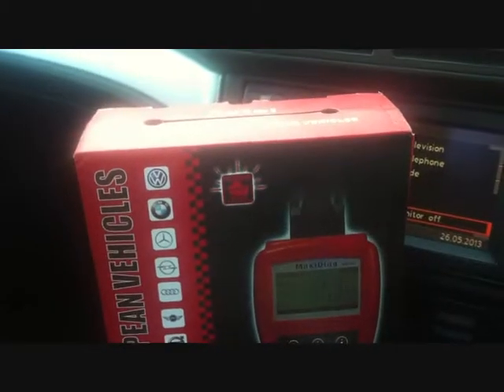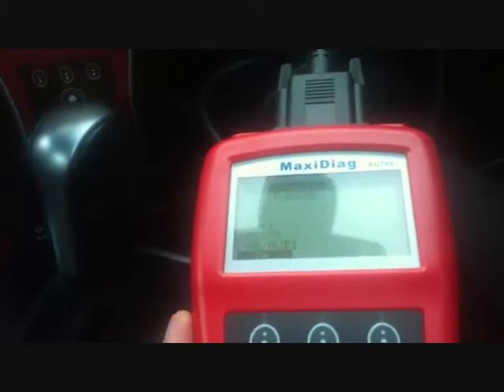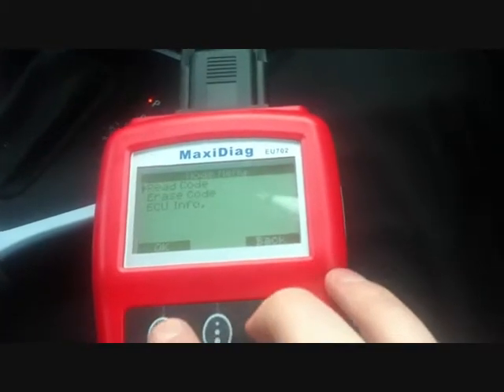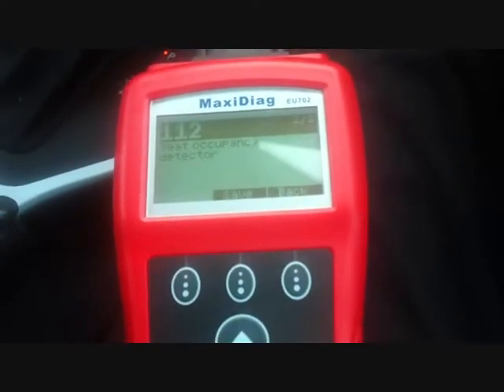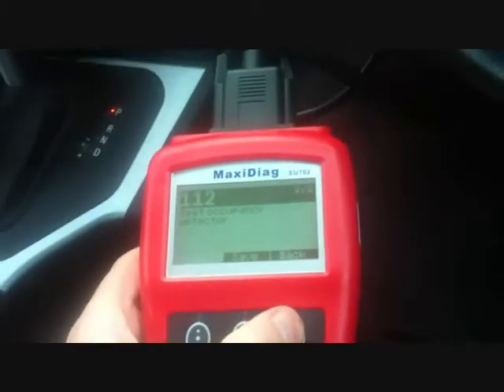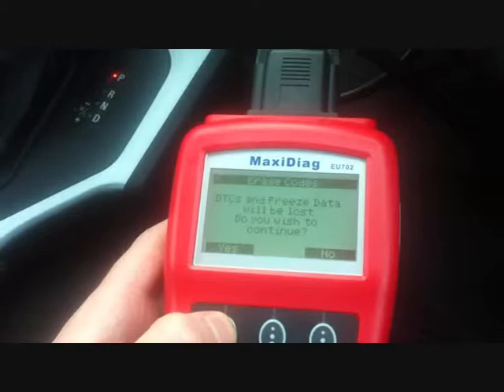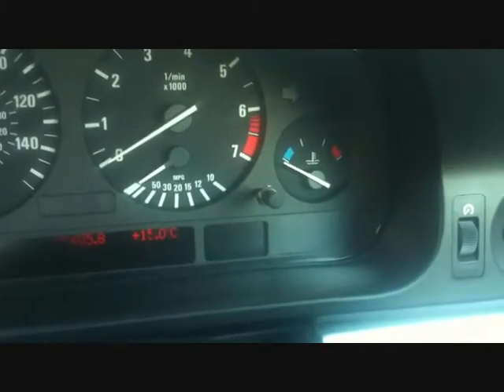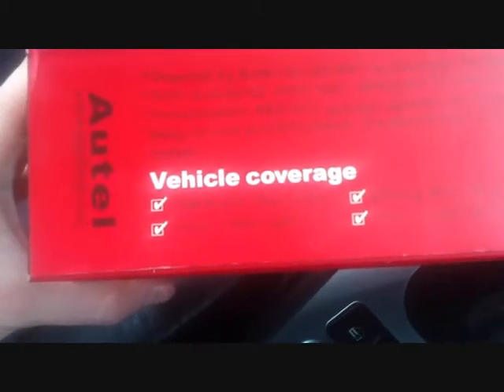Airbag Light Reset Tools - All Cars Available This is the EU702